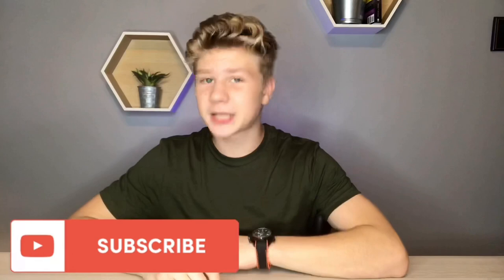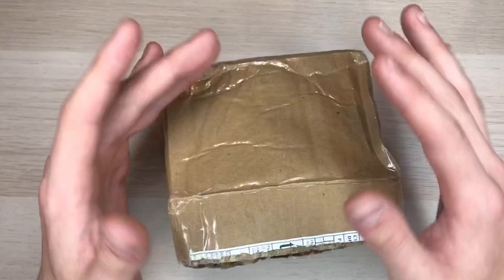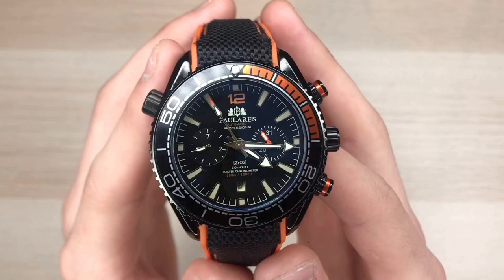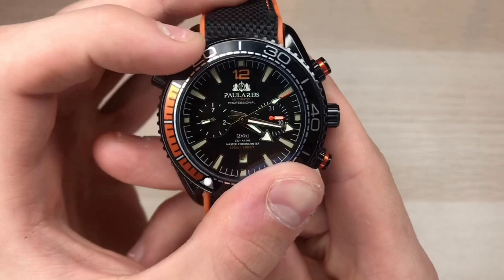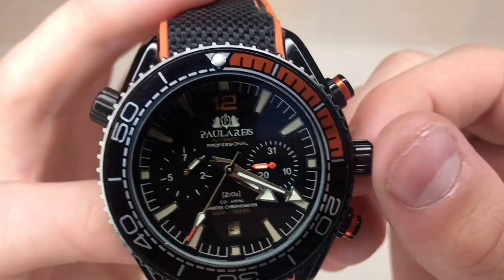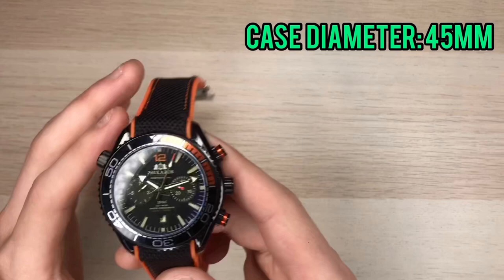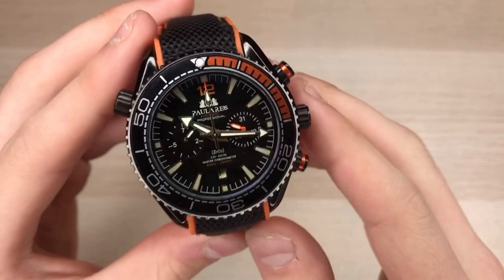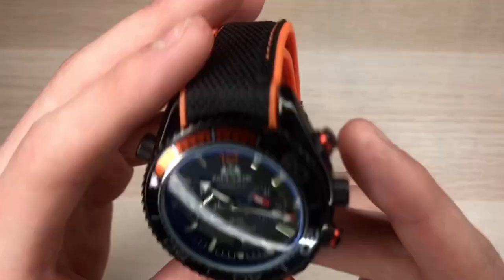Paulareis Omega Seamster Watch Review: An IDENTICAL Homage!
Hey everyone, today I am unboxing and reviewing the Paulareis Seamaster planet ocean homage watch! I have bought several Paulareis watches in the past and loved all of them!

But this one just didn’t live up to my expectations, you see, they put a lot of effort into the details on this watch but the quality just wasn’t there.